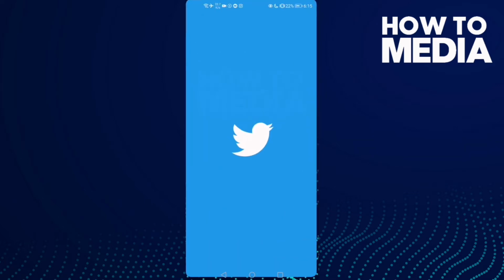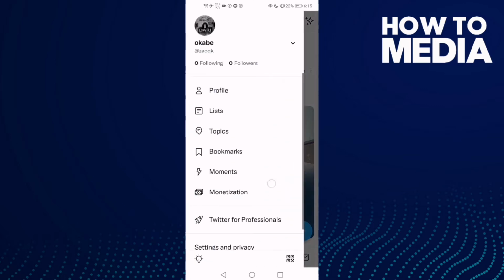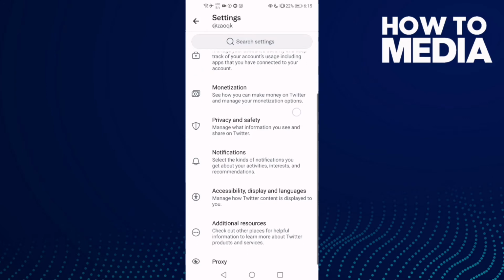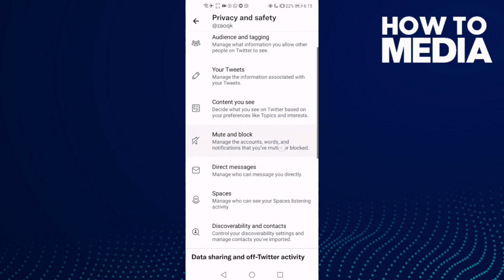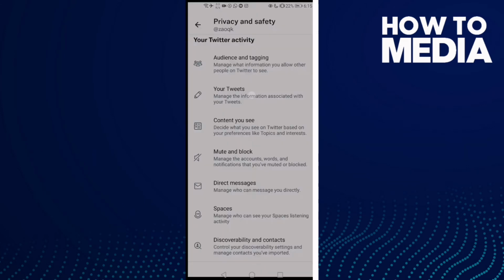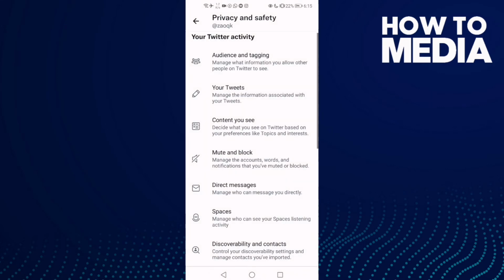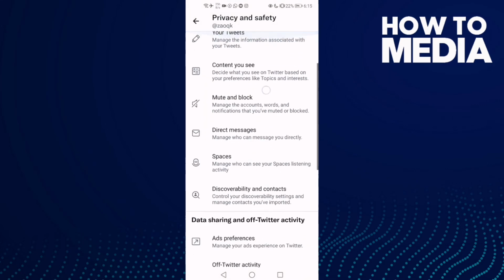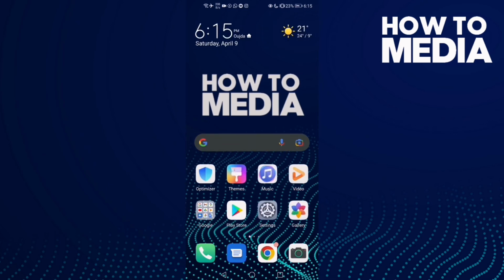How to Manage Your Tweets on Twitter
in this video we discuss :